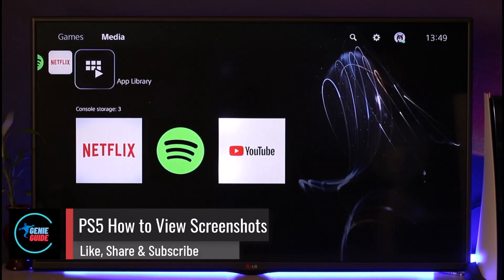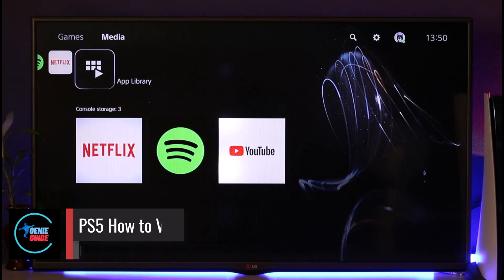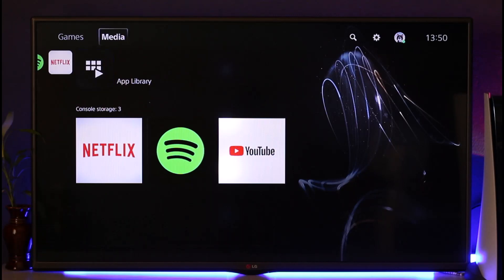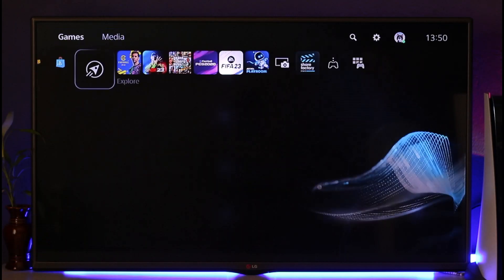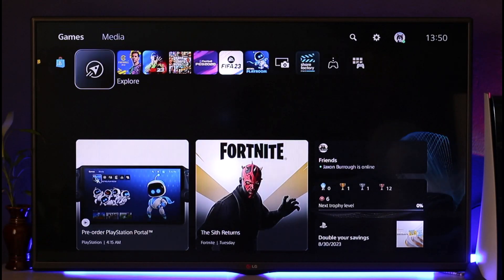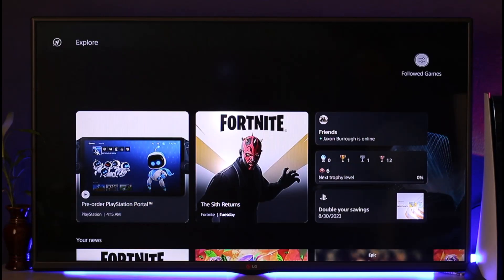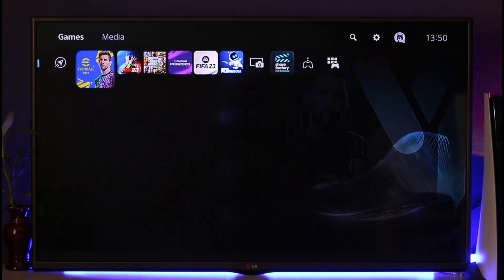PS5 - How to View Screenshots !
In this video, I will show you how to view screenshots on your PS5.

~ Chapters:
0:00 Introduction
0:10 View Screenshots
0:48 Conclusion